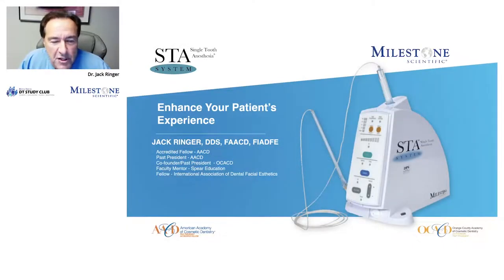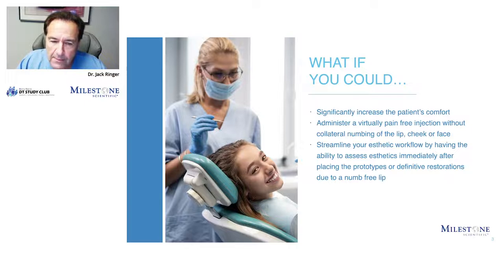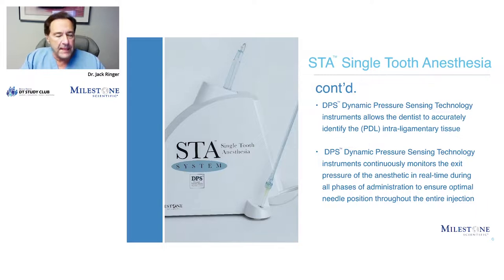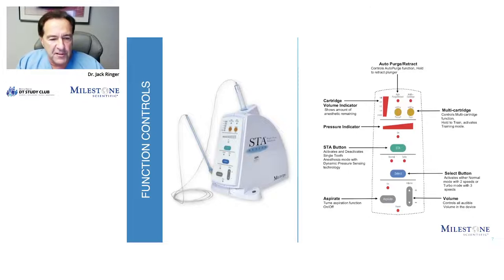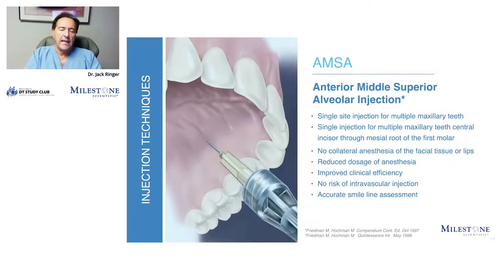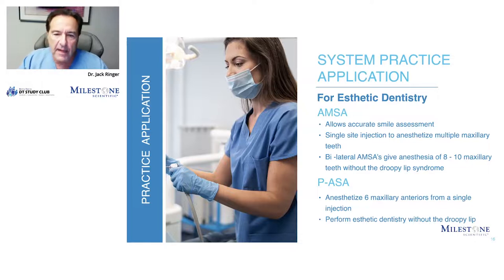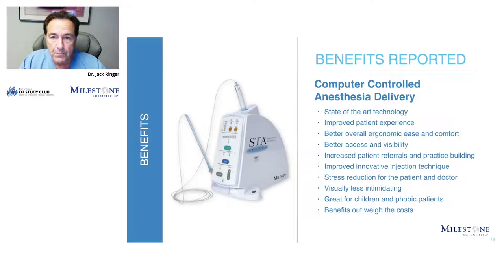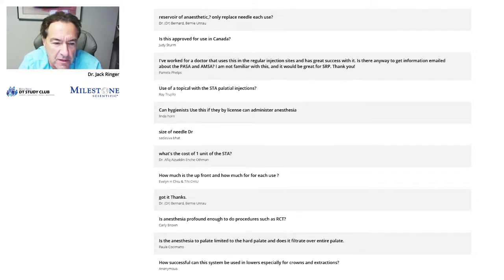Dental Tribune Webinar: Enhance Your Patient's Experience by Jack Ringer DDS